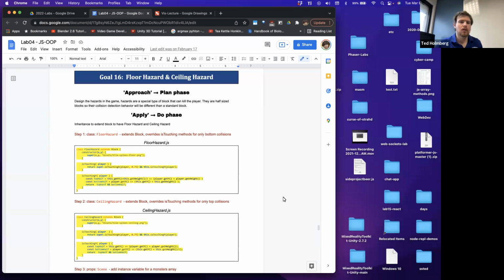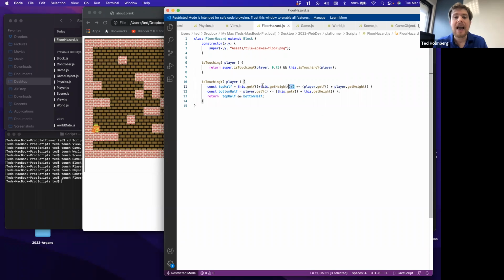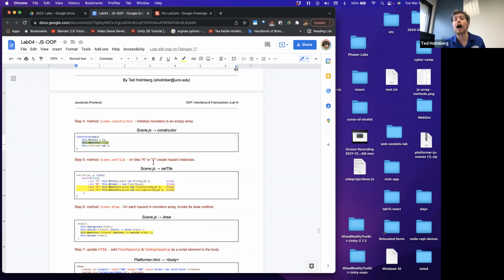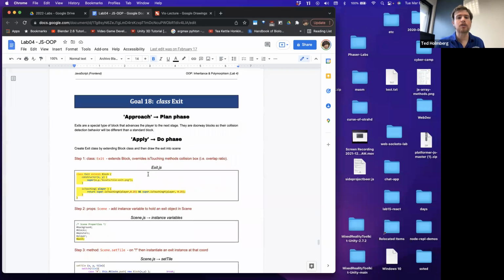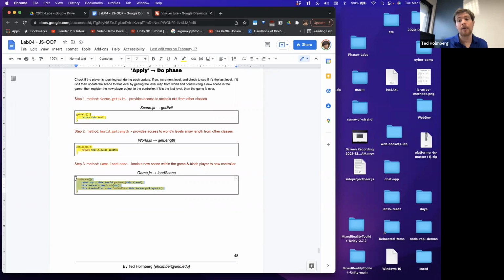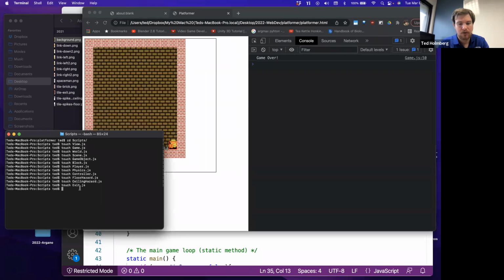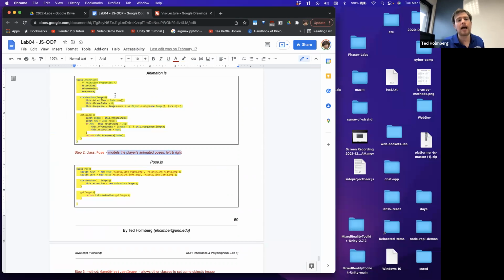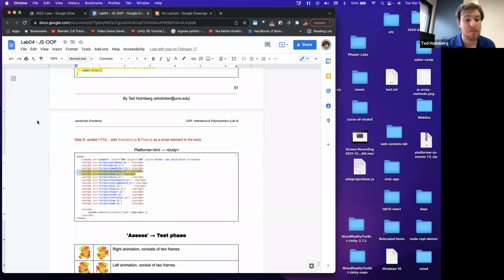CSCI4208 - Lab 4D: JS OOP - Platform Game | (Part 4)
Lab 4D:  JS OOP - Platform Game  | (Part 4)
Concepts: JavaScript - OOP,  Classes, Inheritance, HTML Canvas.

Overview:
Introduction:  Learning Concepts
        - JavaScript, Canvas API, SPAs

Goal 0:  OOP Design in JS
         -  Identify the Objects to be modeled by the Game App

Goal 1:  Make HTML
         -  Create a HTML document that imports all the JS code into Browser

Goal 2:  class: View
          -  Define class responsible for managing calls to Canvas API

Goal 3:  class: Game
          -  Define class responsible for managing the main game logic

Goal 4:  class: World
          -  Define class that loads & manages all the level data

Goal 5:  class: Scene
          -  Define class that manages a playable game Scene

Goal 6:  class: GameObject
          -  Define class that manages all data for a game object & draw it

Goal 7:  class: Block
          -  Define class that manages all data for a block & draws blocks

Goal 8:  class: Player
          -  Define class that manages all player data & draws player

Goal 9:  class: Physics
          -  Define class that manages all physics rules, adds gravity

Goal 10:  class: Controller
          -  Define class that manages Player Controls, add jump

Goal 11:  class: Controller
          -  Add left/right controls

Goal 12:  class: Physics
          -  Check Floor Collisions

Goal 13:  class: Physics
          -  Check Ceiling Collisions

Goal 14:  class: Physics
          -  Check Left/Right Collisions

Goal 15:  class: Physics
          -  Add friction

Goal 16:  class: Hazards
          -  Define classes: FloorHazard, CeilingHazard, (Subclass of Block)

Goal 17:  class: Game
          -  Gameover (LOSE): Player touches a Hazard

Goal 18:  class: Exit
          -  Define class that manages Exit object (Subclass of Block)

Goal 19:  class: Game
          -  Gameover (WIN): Player touches Exit, go to next level

Goal 20:  class: Animation
          -  Define classes responsible for managing Sprite Animations

End:  Concluding Notes
         -  Summary and Submission notes